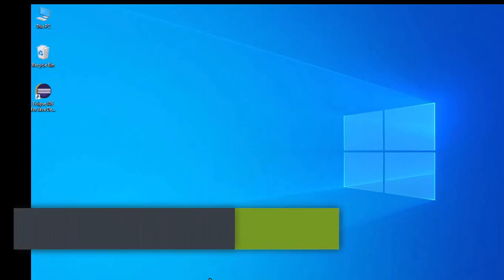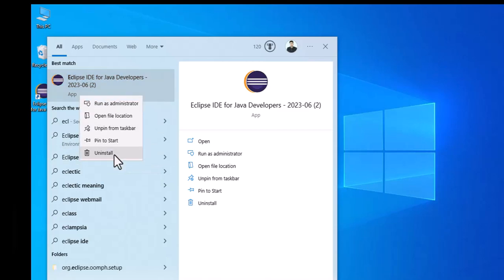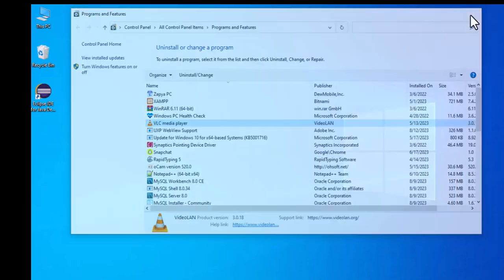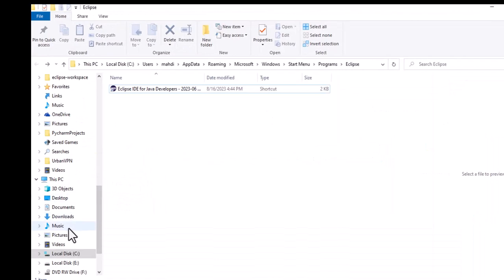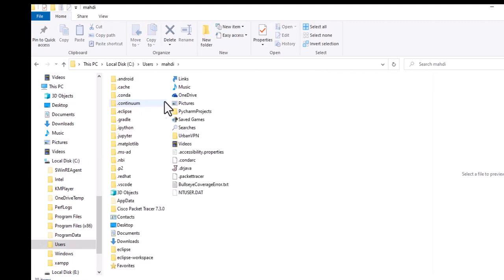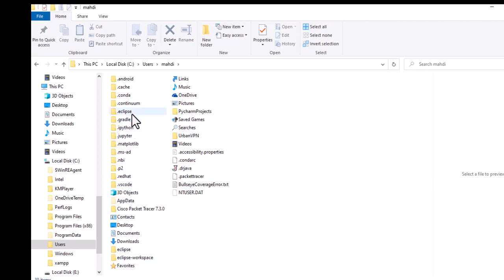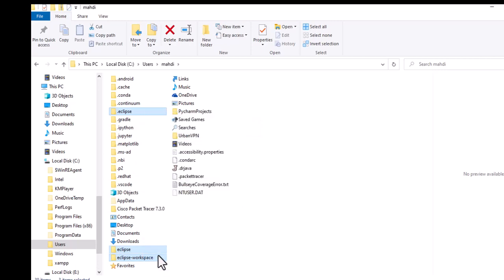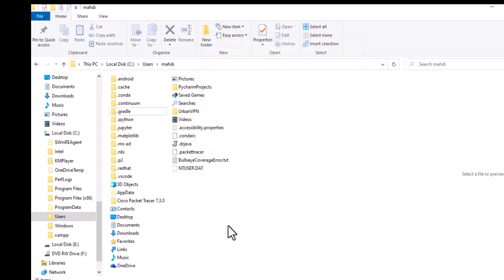how to uninstall eclipse from win 10, 11